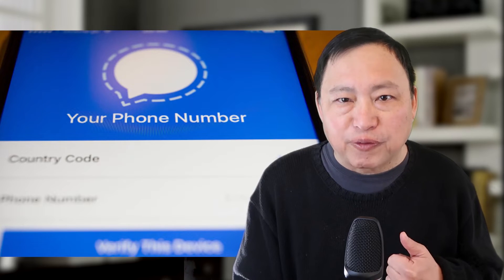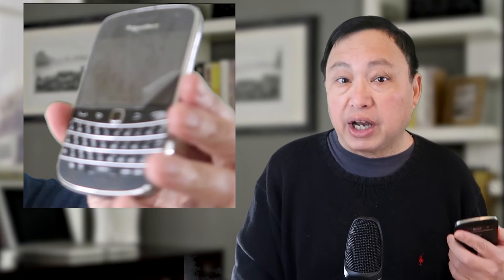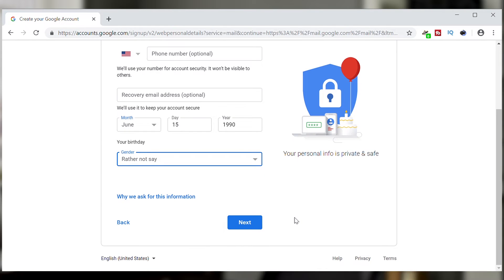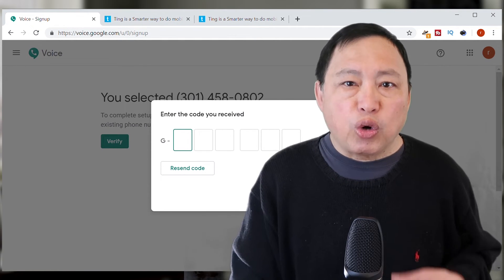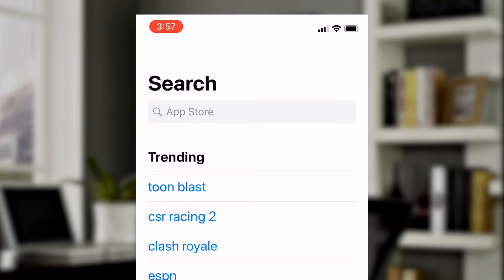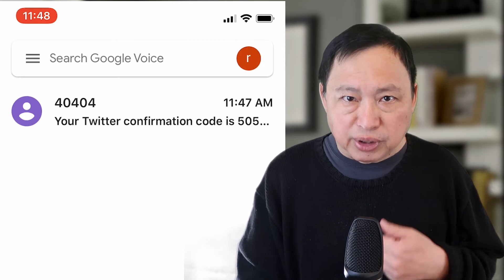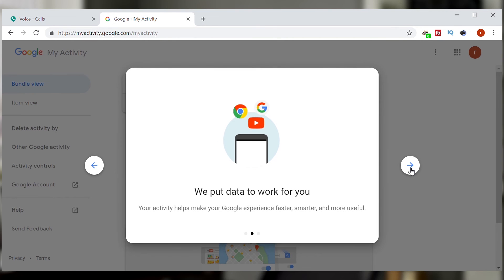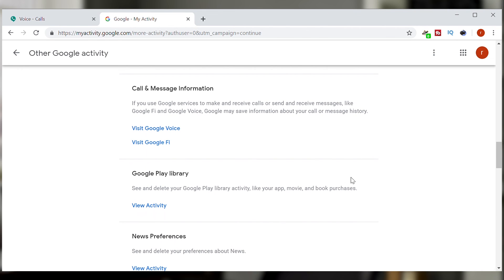How to have Two Factor Authentication without Phone Numbers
How to get around the requirement of many apps to do Two Factor Authentication (2FA) with a phone number. This video shows the step by step process to accomplish this.

At the end, there will be no external phone number attached at all and it can be used for any site or app. This example was tested with Twitter.

I'm the Internet Privacy Guy. I'm here to educate. You are losing your Internet privacy and Internet security every day if you don't fight for it. Your data is collected with endless permanent data mining. Learn about a TOR router, a VPN , antivirus, spyware, firewalls, IP address, wifi triangulation, data privacy regulation, backups and tech tools, and evading mass surveillance from NSA, CIA, FBI. Learn how to be anonymous on the Internet so you are not profiled. Learn to speak freely with pseudo anonymity. Learn more about the dangers of the inernet and the dangers of social media, dangers of email.

Affordable Cell Service used in this Video